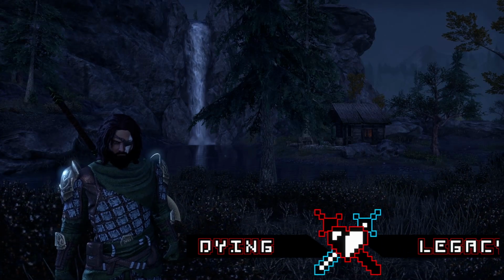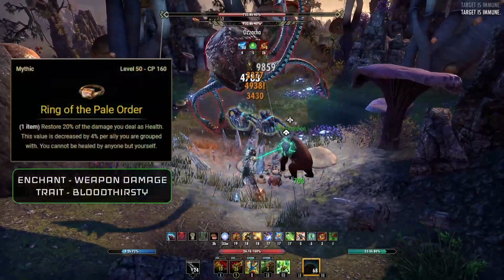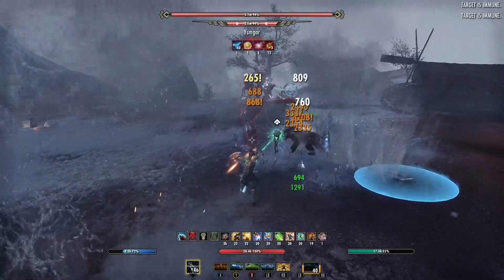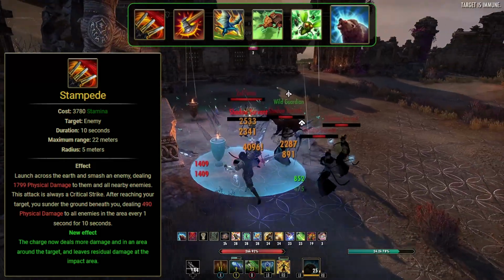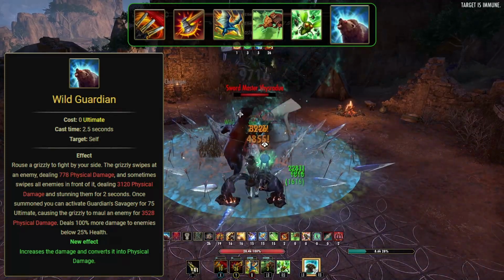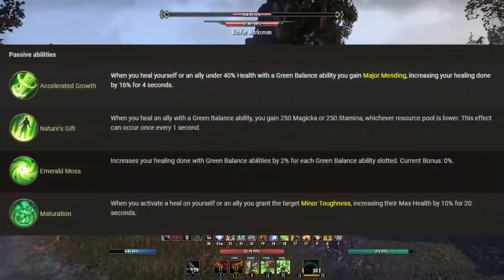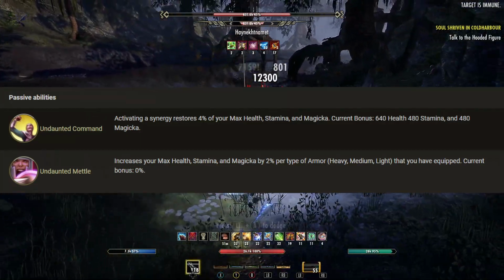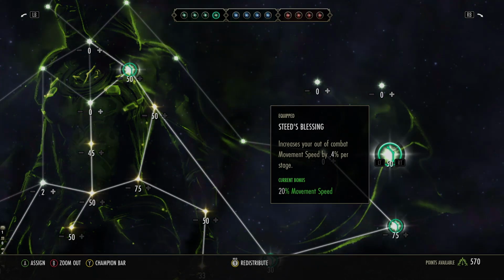ESO - Natures Rage - Solo Stamina Warden for ALL Solo Content!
The warden is an incredibly well balanced class, capable of soloing the hardest of content. And the Natures Rage build does exactly that. With amazing AOE, healing and single target damage, Natures Rage does it all, and now so can you!

If you wanna see the content live, or just looking for more content in general.